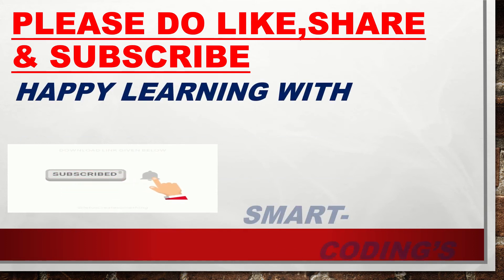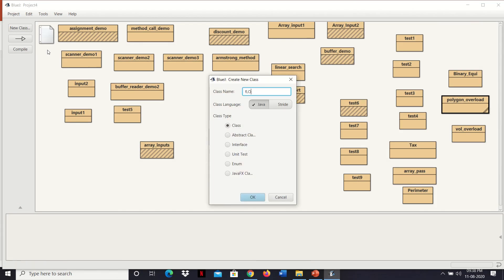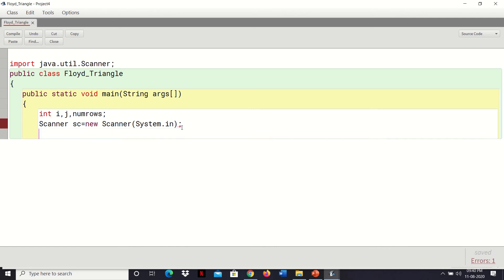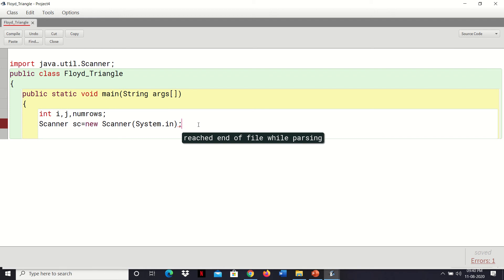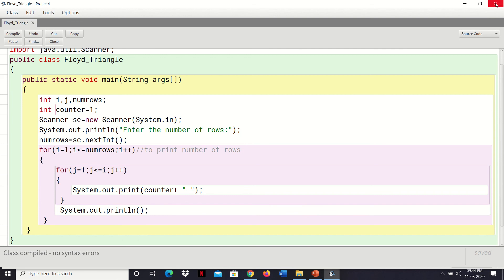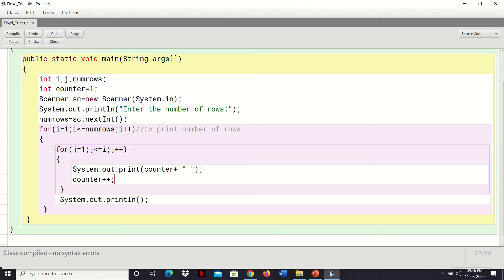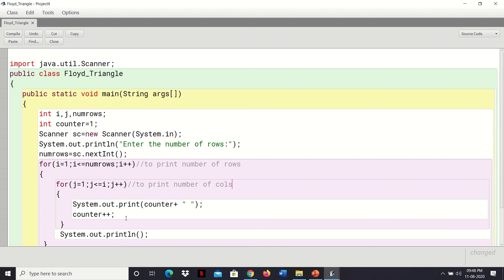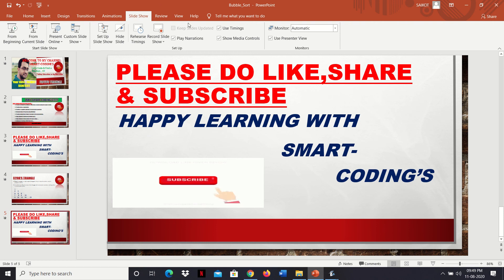💻💻FLOYD'S TRIANGLE||COMPLETE||DEMONSTRATION||[ENGLISH||VERSION]💻💻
Today's Topic Will Be About||💻💻FLOYD'S TRIANGLE||COMPLETE||DEMONSTRATION||[ENGLISH||VERSION]💻💻

The course is designed for School Students and for beginners, but covers most of the typical concepts. You will learn from the very basic but reach to a master level programmer. All Lectures are in English
FLOYD'S TRIANGLE